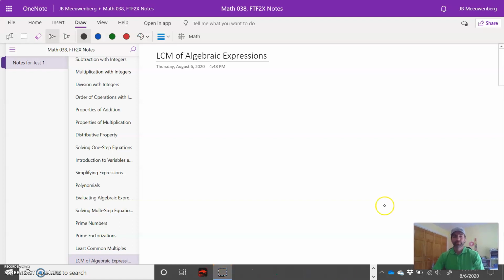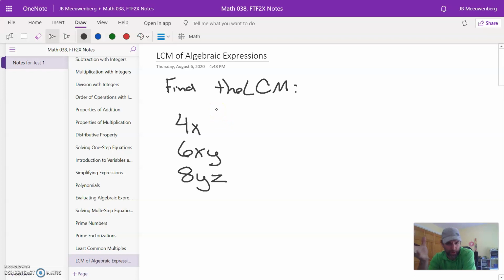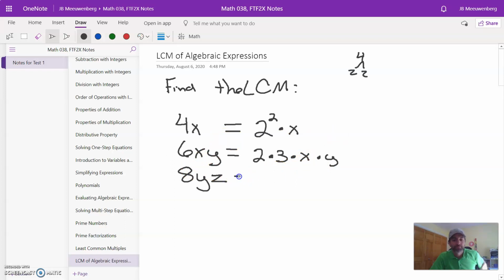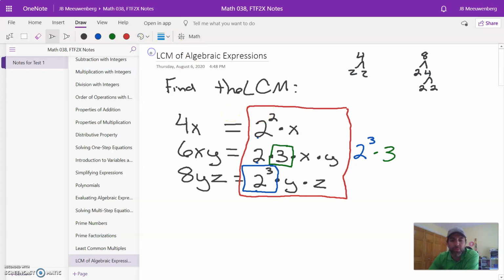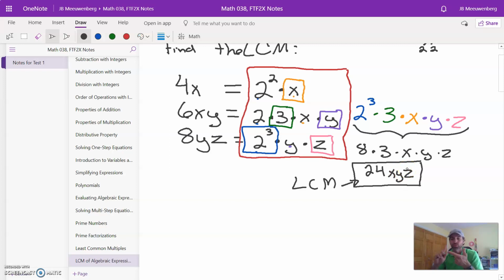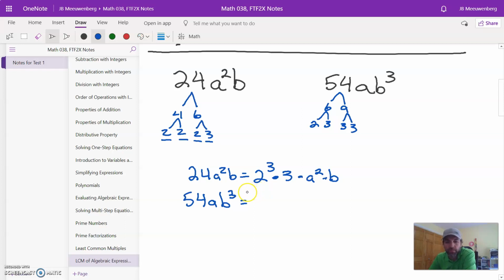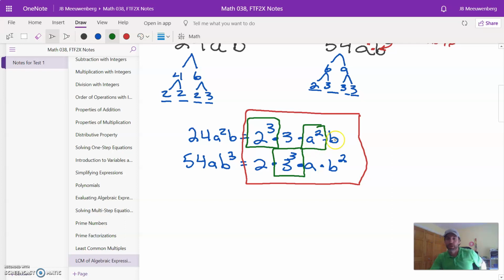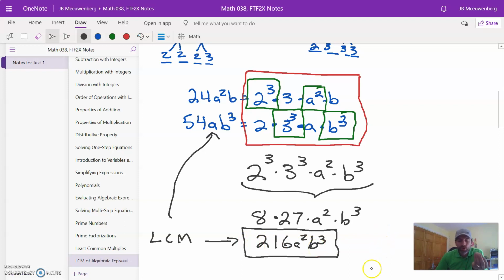LCM of Algebraic Expression